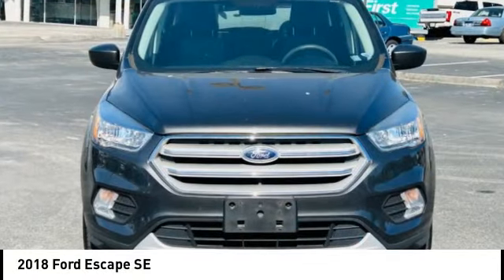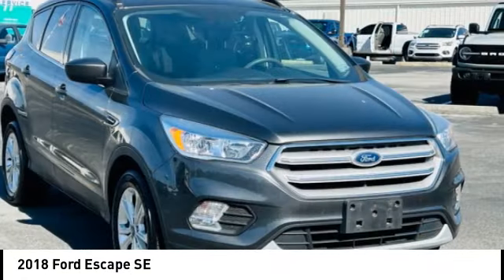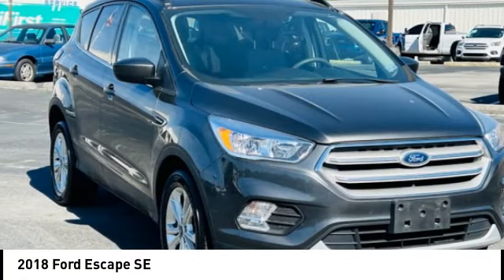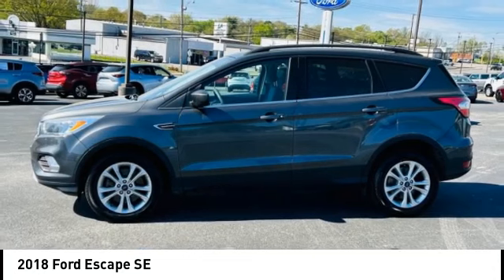2018 Ford Escape Morristown TN 10877B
2018 Ford Escape SE

Morristown Ford
1112 w Morris Blvd

Magnetic 2018 Ford Escape SE 4WD 6-Speed Automatic 1.5L 4-Cylinder DGI Turbocharged DOHC MP3- USB / I-Pod Ready, Sirius XM Satellite Radio, Hands Free Calling, Bluetooth Smart technology, Back Up Camera, Power Windows, Power Locks, Local Trade-in right here in Morristown!, Fresh Oil Change, Meticulously Detailed Inside and Out, Passed Rigorous Safety Inspection Performed by Certified Technician.22/28 City/Highway MPGAwards:  * 2018 KBB.com Brand Image Awards   * 2018 KBB.com 10 Most Awarded BrandsReceive one free oil change, on us with the purchase of any new or pre-owned vehicle.